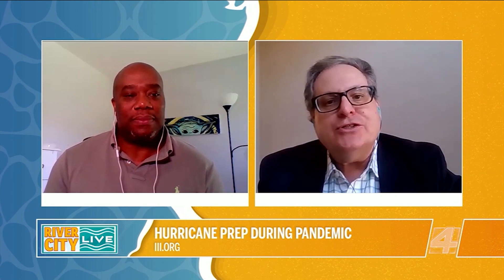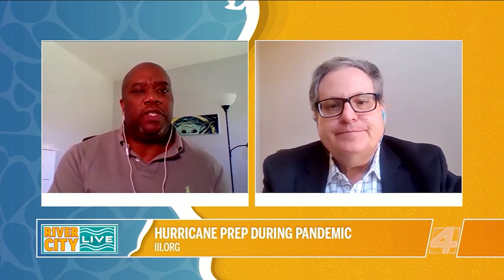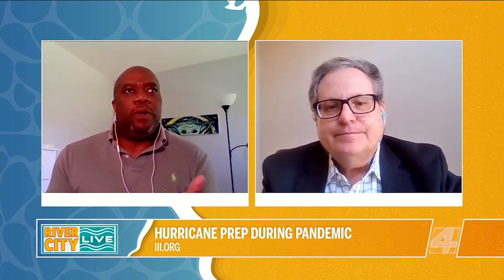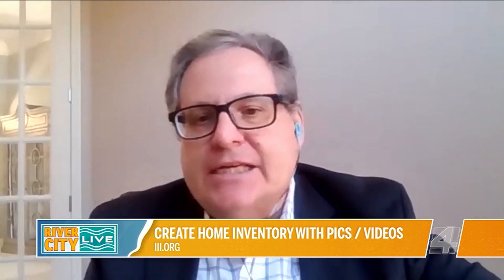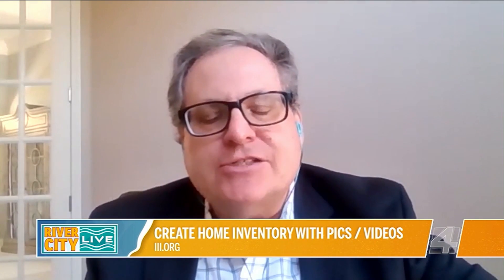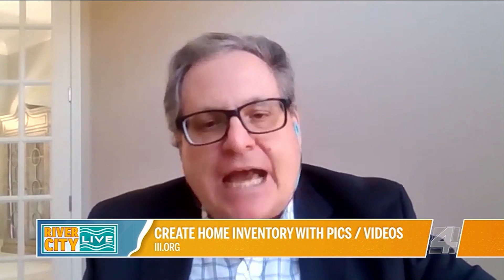Hurricane Prep During Pandemic | River City Live